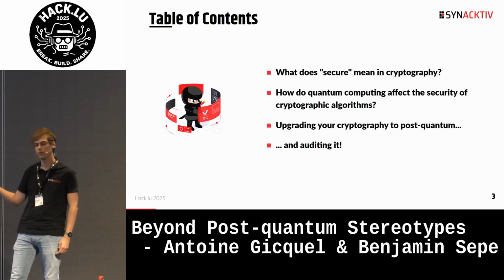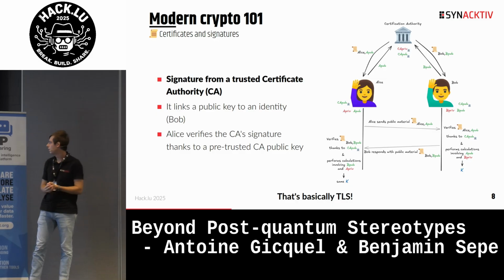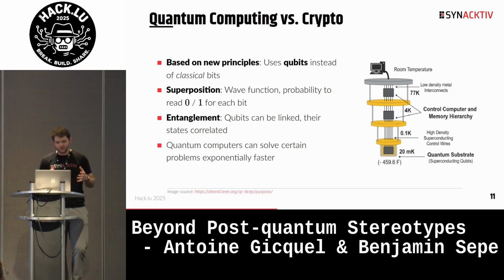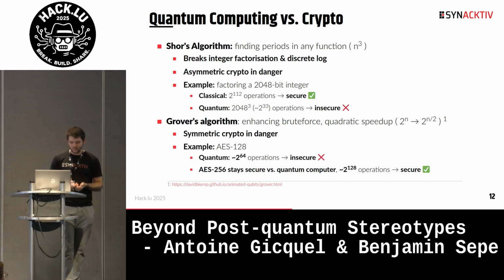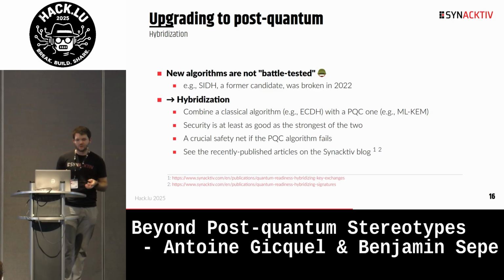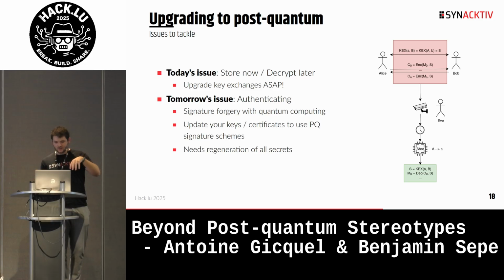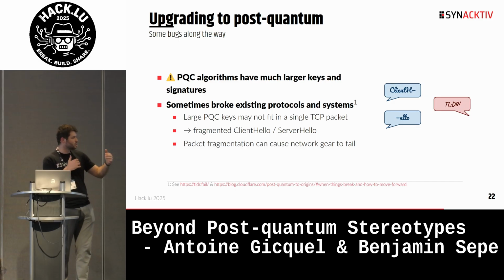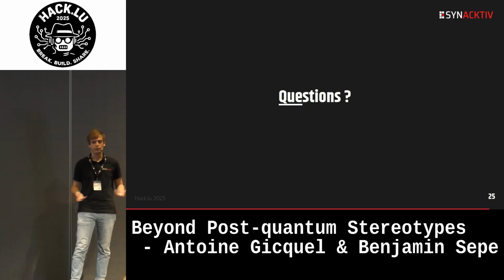Beyond Post-quantum Stereotypes - Antoine Gicquel & Benjamin Sepe